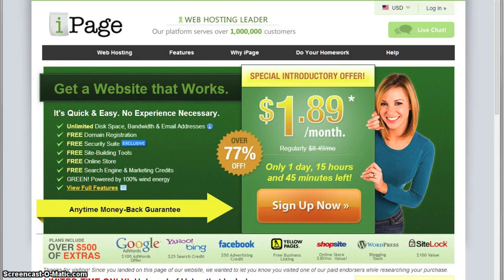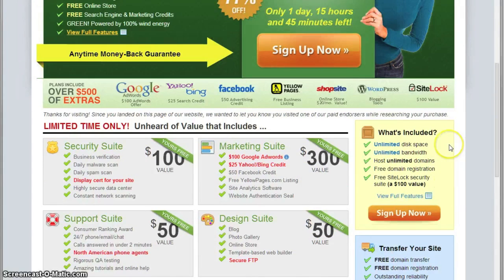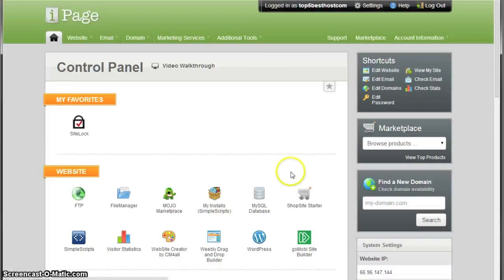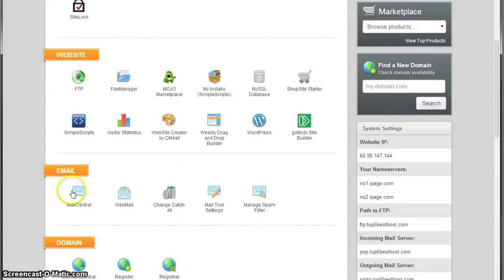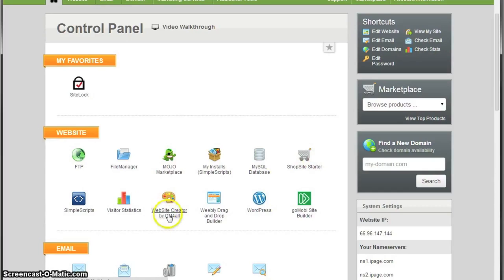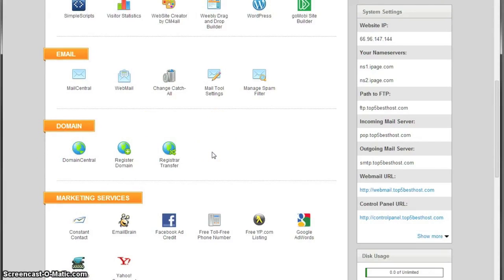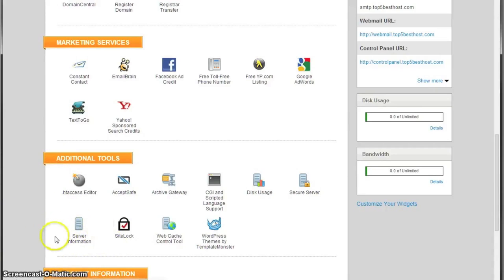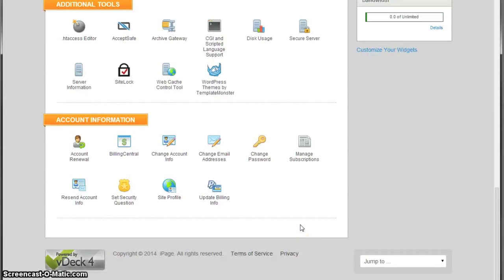Ipage Review 2015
CUSTOMER APPRECIATION PLAN
As our way of saying thank you, we're offering an exclusive deal to current customers—or their friends and family!
This full-featured plan includes:
Unlimited Disk Space & Email
Free Domain Name
Your Choice of Site Builders
ShopSite Starter Shopping Cart
Ad Credits for Google, Yahoo! & Facebook
Customer Appreciation Plan
Website Features
Unlimited Disk Space
Unlimited Bandwidth
FREE Domain Registration
Unlimited MySQL Databases
Drag and Drop Site Builder
WebSite Creator by CM4all
Content Management Systems (Joomla!, Drupal, Mambo, e107)
Blogs (WordPress, PixelPost, b2evolution)
Photo Galleries (Gallery2, Coppermine, ZenPhoto)
Forums (Gbook, phpBB, SMF)
Google Custom Search Engine
Supported Software & Scripts
PERL Support
FileManager
FTP with Unlimited FTP Subusers
Secure FTP
Custom Error Pages
URL Redirect Service
MIME Types
Visitor Statistics
osCommerce Shopping Cart
AgoraCart Shopping Cart
Shared SSL
Email Features
Unlimited mailboxes
Email Addresses at Your Domain
WebMail
Email Forwarding
Autoresponders
Customizable Spam Filters
Virus Checking
Marketing Features
Google Webmaster Tools
$100 Bonus for Google AdWords
FREE Yellow Pages Online Business Listing

It's Quick & Easy. No Experience Necessary.

Unlimited Disk Space, Bandwidth & Email Addresses information
FREE Domain Registration
FREE Security Suite Security Suite
FREE Site-Building Tools
FREE Search Engine & Marketing Credits
GREEN! Powered by 100% wind energy

Do You Get A Good Deal With iPage?
Unlike other providers, iPage focuses on one thing only – quality, affordable small business and personal folder. If you’re requirements include VPS or even dedicated servers, you will have to look elsewhere.

Their web hosting solution is called the Essential Plan, and, as the name suggests, it includes all the essential features and plans that you will need in order to build just about any type of personal or small business site.

The iPage Essential Plan is clearly designed to be accessible to newbies, but at the same time, it provides enough extras and advanced options to satisfy seasoned webmasters. With their Anytime Moneyback Guarantee, you can try their service without worrying about losing money.

If it’s the first time you host a website on your own, you’ll be happy to know that iPage delivers all you need, in a simple, clear cut fashion, along with some excellent tools to get the ball rolling. I am talking about free extras such as AdWords credits, Facebook ads credit, and listing in directories, such as Yellow Pages.

To get your site up and running as soon as possible, iPage offers you a free site builder (for up to six pages) with an intuitive drag-and-drop interface, that virtually anyone can use to create a snazzy looking website.

If your artistic side leaves to be desired, you can just pick one of the hundreds of ready-made templates and focus on adding content that will attract visitors.

iPage Reviews
iPage Hosting reviews
the best hoste
Top 10 best web hosting